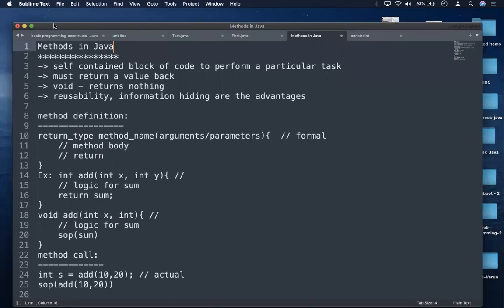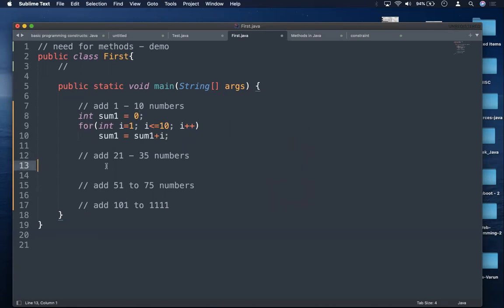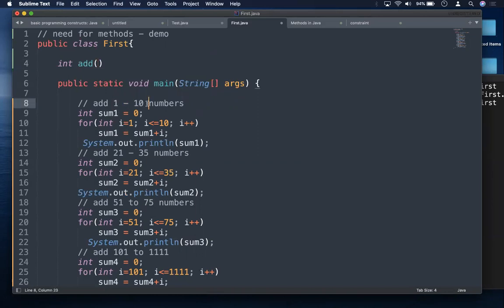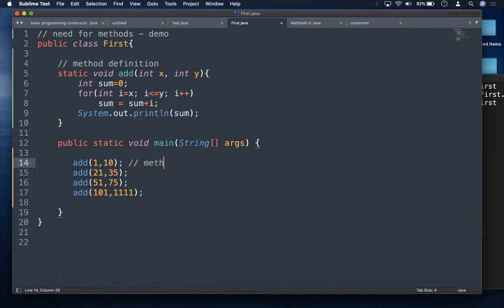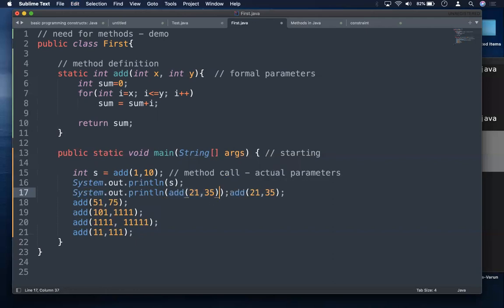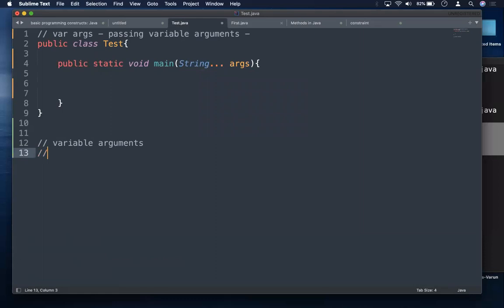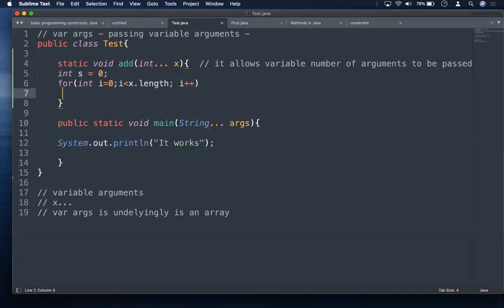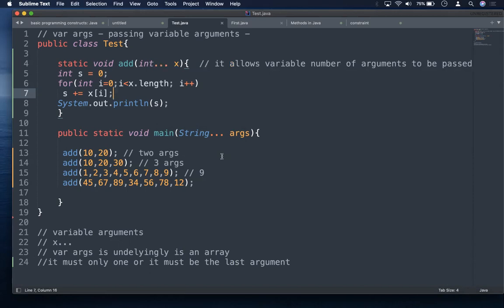22 Methods In object oriented programming in Java | Java Tutorials For Beginners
22 Methods In Java | Java Tutorials For Beginners